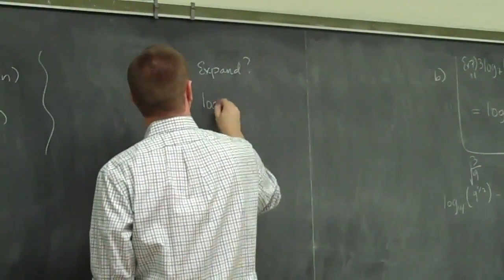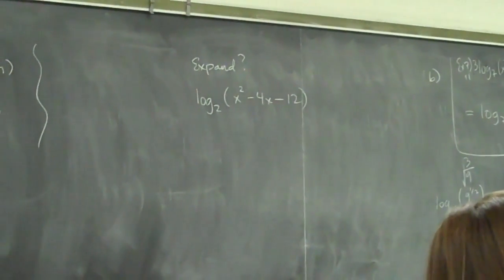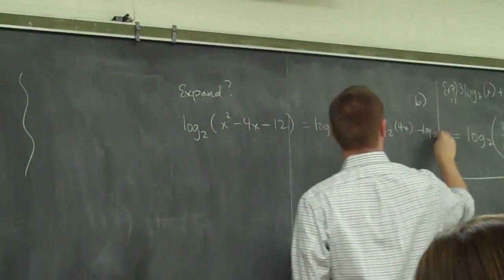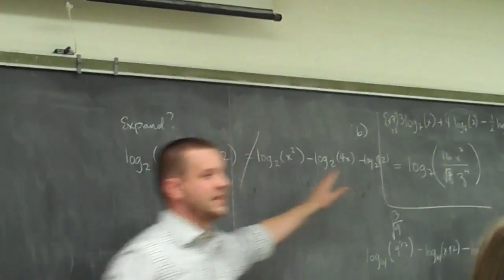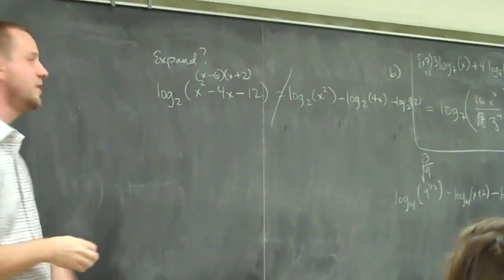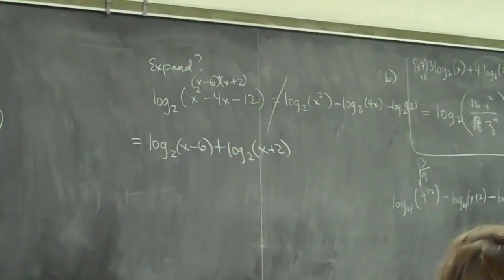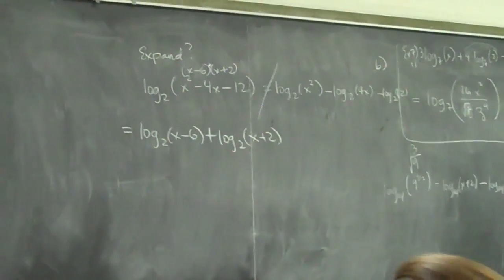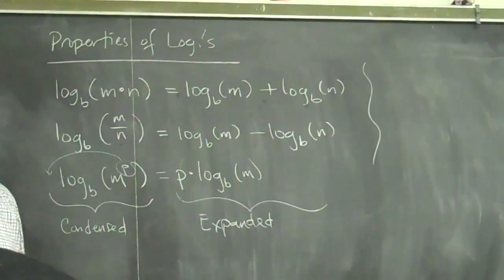College Algebra Oct. 26th part 7